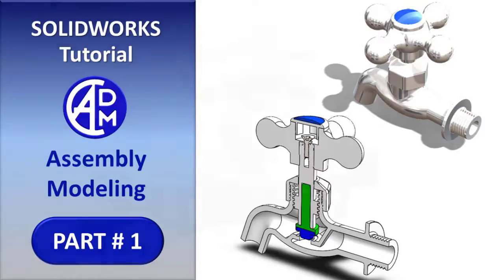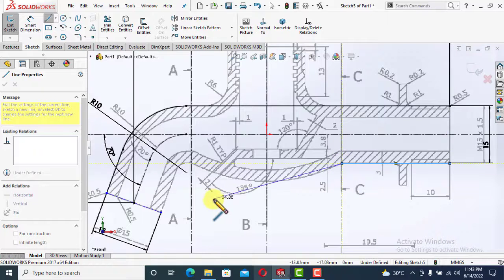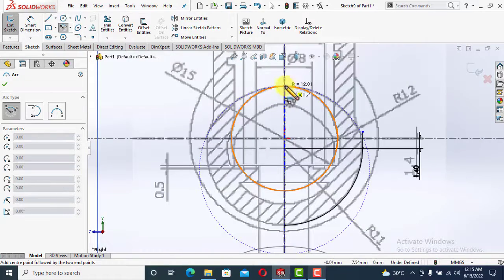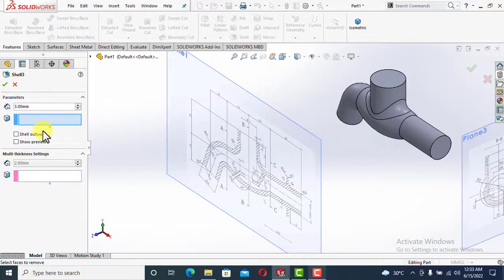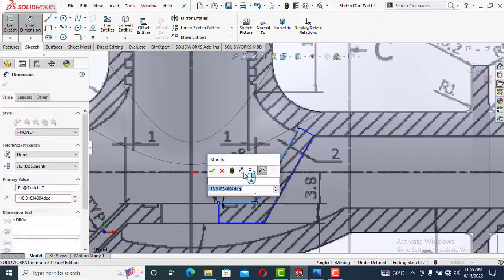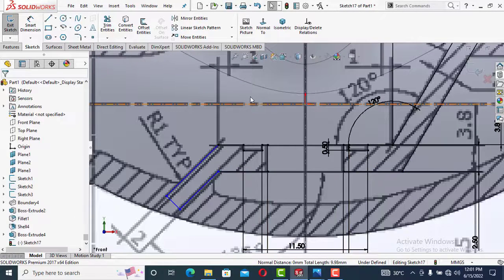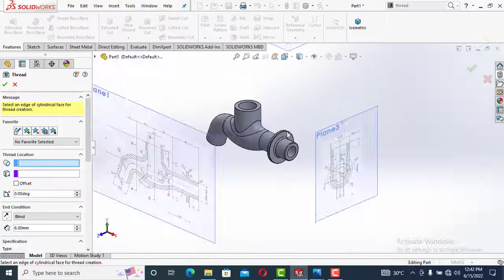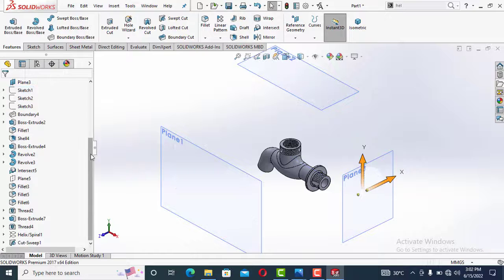SOLIDWORKS Assembly Tutorial # 1 | Water Tap | Part # 1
In this tutorial, you will learn to develop a Water Tap Assembly in SolidWorks by using Revolve, Sweep, Shell & Threads Features.

For watching the tutorial of setting orthogonal views or blueprints in SOLIDWORKS, click the following link.